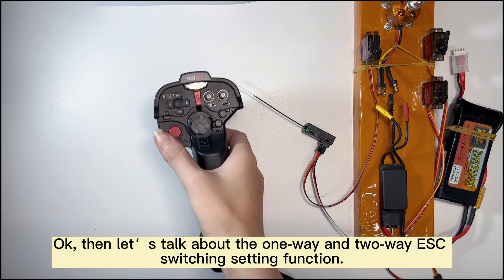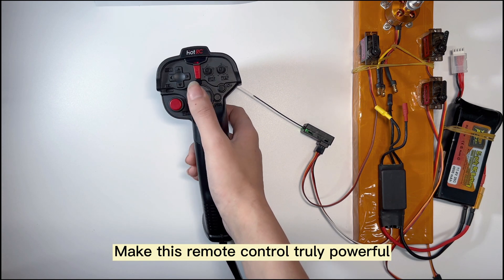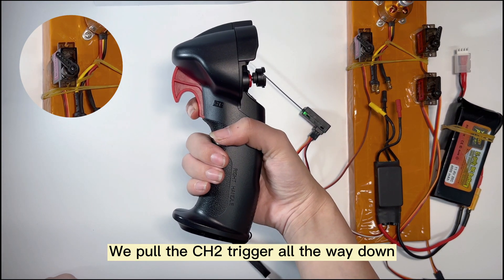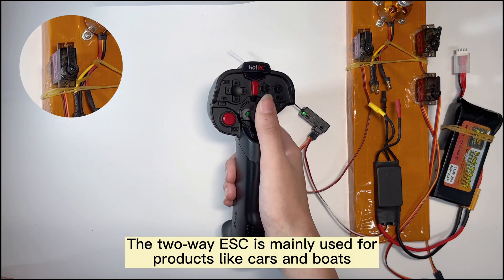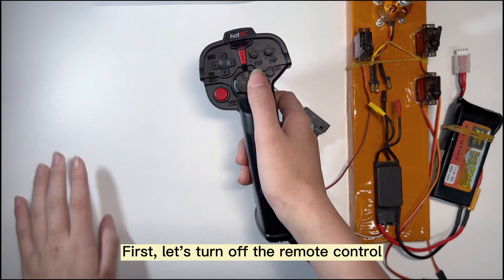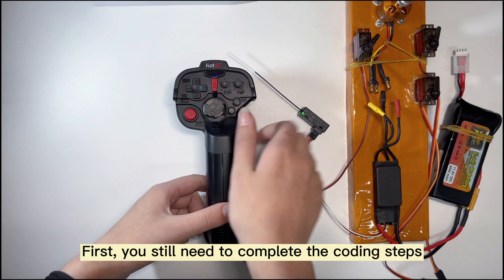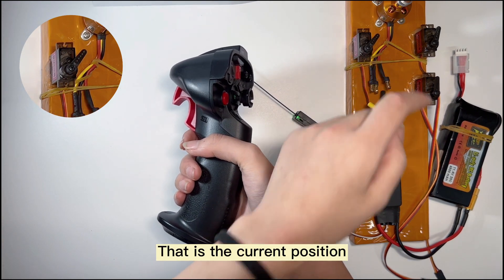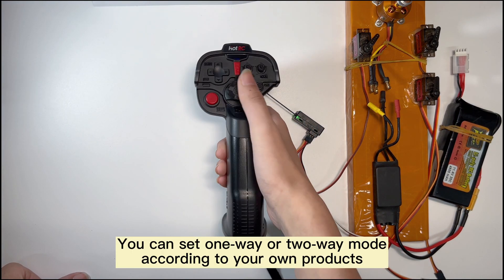DS-4A One-hand remote control one-way mode/two-way mode Introduction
Have you ever seen such a cheap remote control that supports one-way ESC mode and two-way ESC mode? This ds-4a can be realized with one-handed remote control.